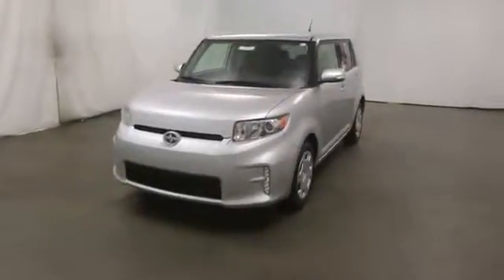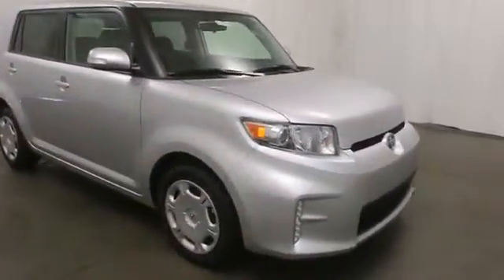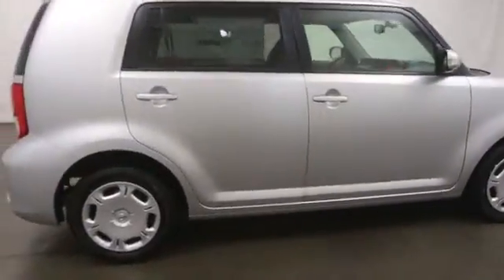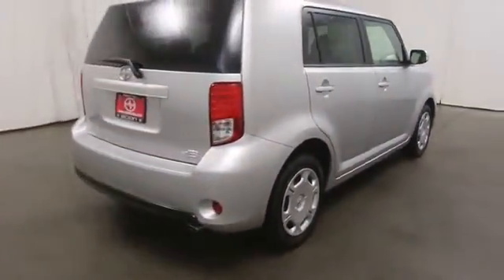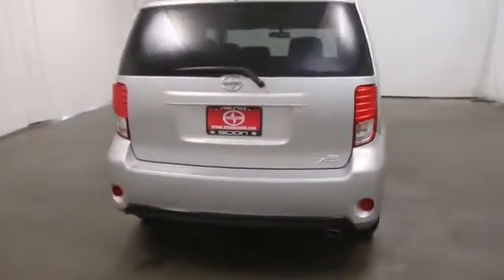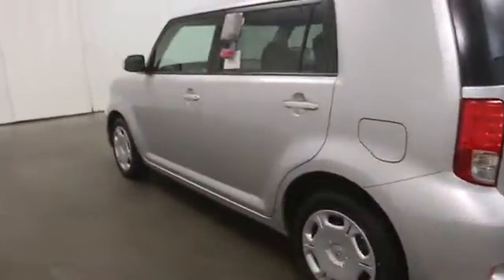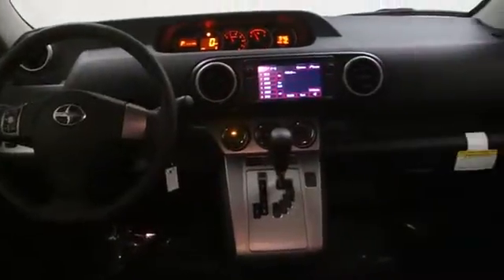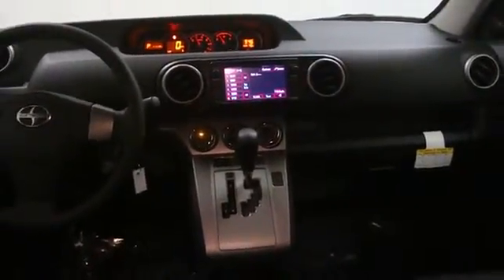2014 Scion xB in Reno near Carson City, Lake Tahoe, Northern Nevada 149114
2014 Scion xB  - Stock#: 149114 - VIN#: JTLZE4FE4EJ049176

Reno Toyota
2100 Kietzke Lane

 Load your family into the 2014 Scion xB! Very clean and very well priced! The following features are included: an outside temperature display, front fog lights, and 1-touch window functionality. Smooth gearshifts are achieved thanks to the 2.4 liter 4 cylinder engine, and for added security, dynamic Stability Control supplements the drivetrain. Our sales reps are knowledgeable and professional. We'd be happy to answer any questions that you may have. Stop in and take a test drive!